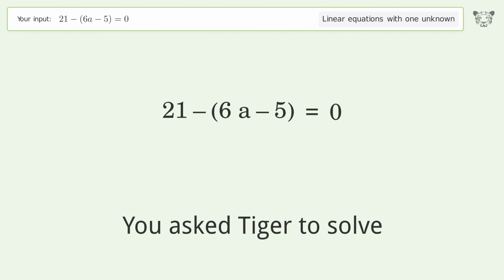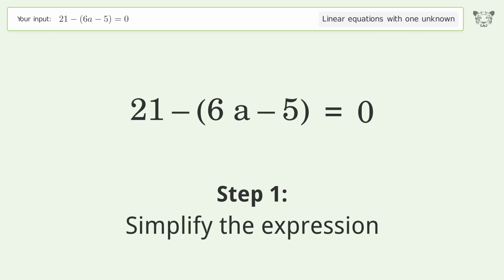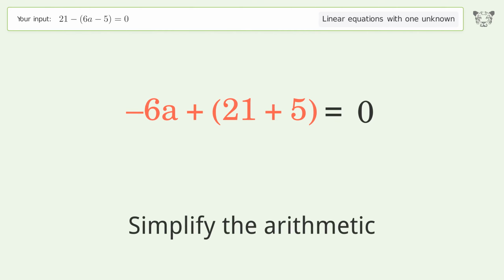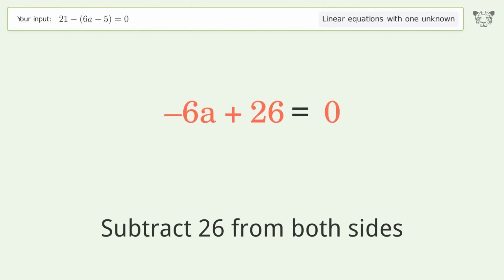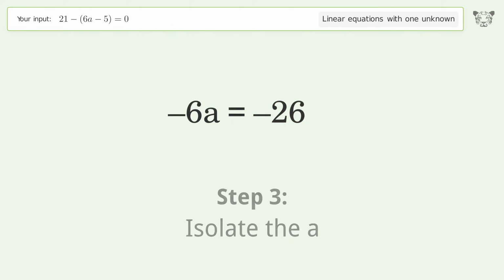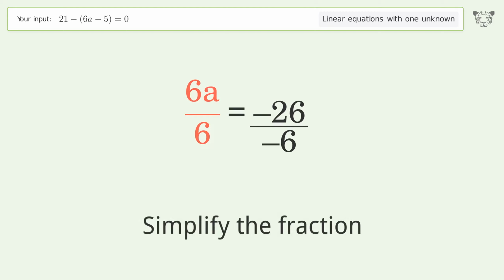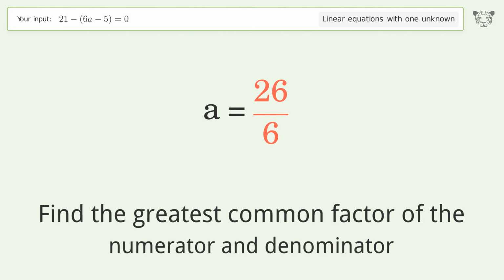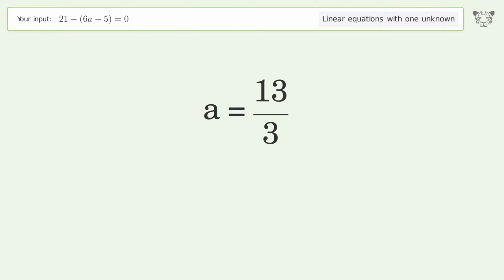Solve 21-(6a-5)=0: Linear Equation Video Solution | Tiger Algebra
Struggling with 21-(6a-5)=0? Watch our step-by-step video on Tiger Algebra to master this linear equation effortlessly. Also check out for more tips and tricks for dealing with linear equations with one unknown